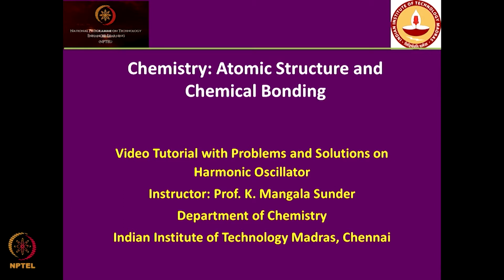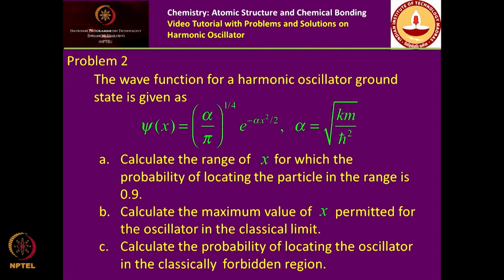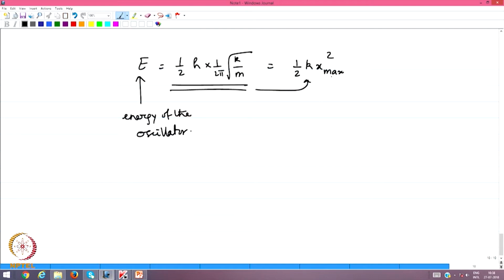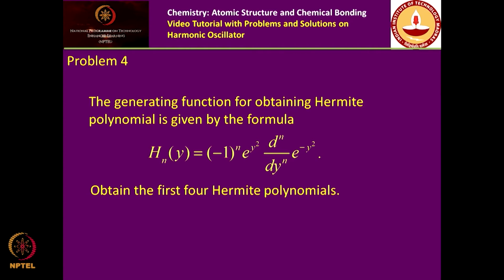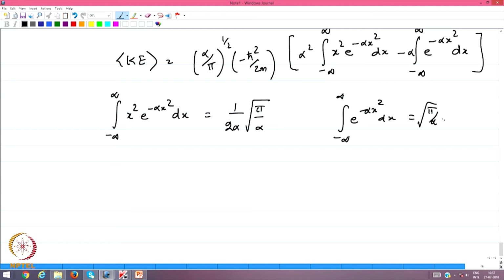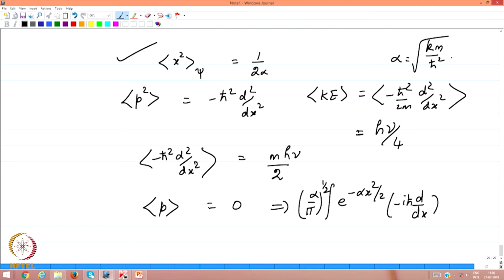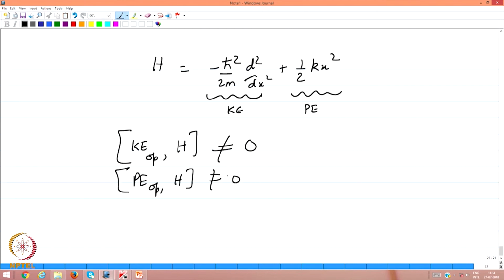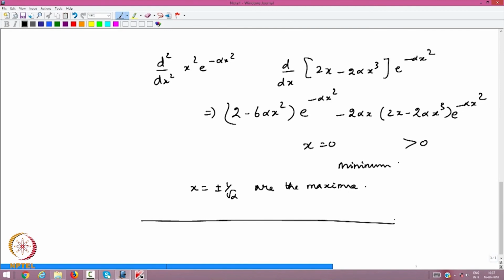Coordinate Transformation: Lecture-21